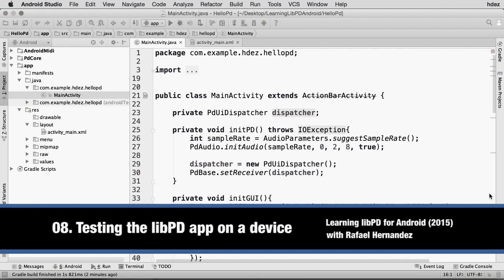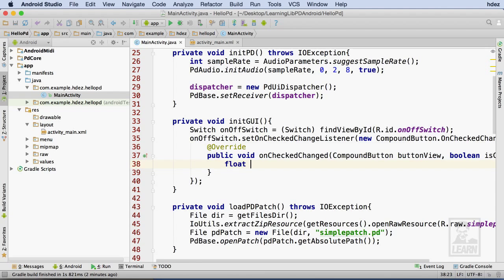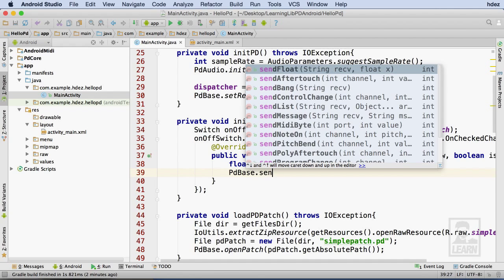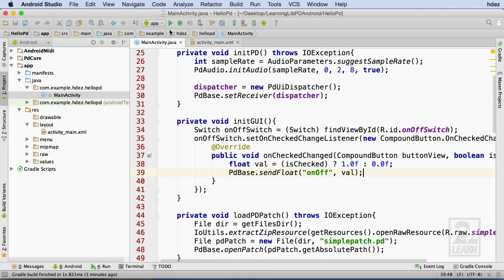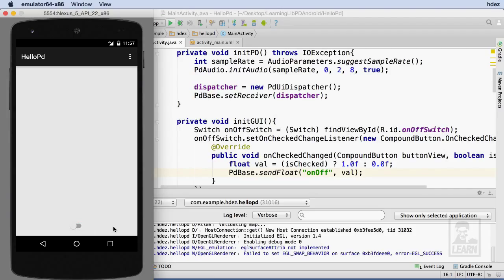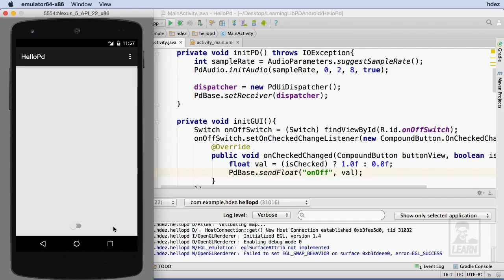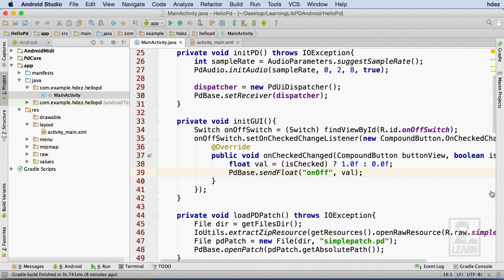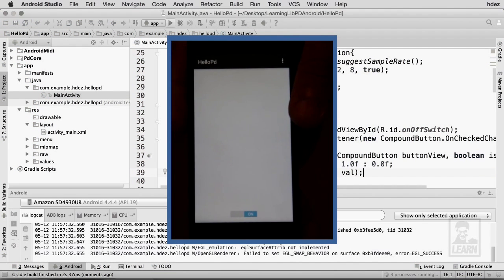Learning LibPD for Android: 08. Testing the libPD app on a device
This video covers how to write code that will allow the user interface to interact with the loaded Pure Data patch that is loaded via pd-for-android. This video also features the app being tested within the Android emulator and on an Android device (an Amazon Fire phone).